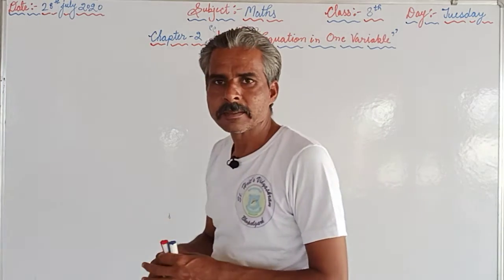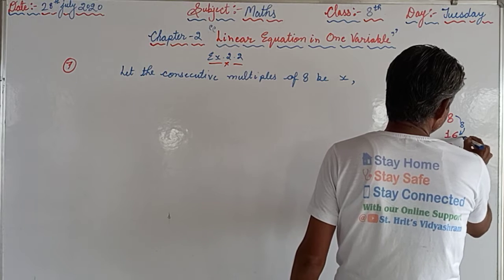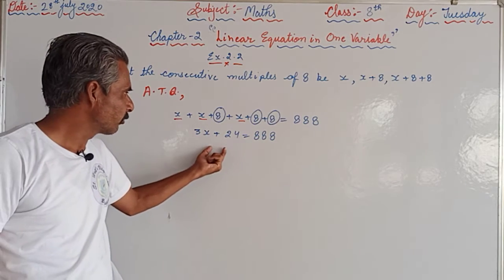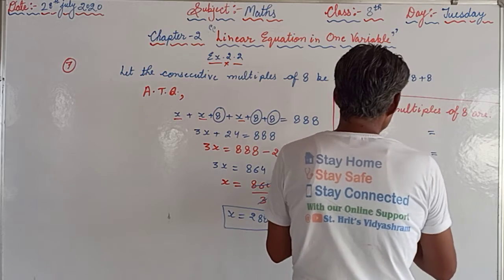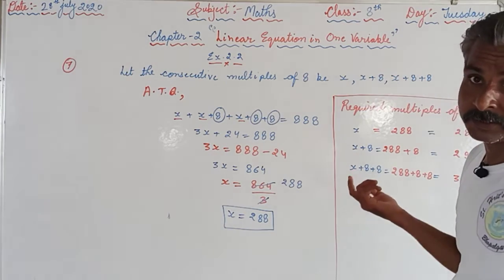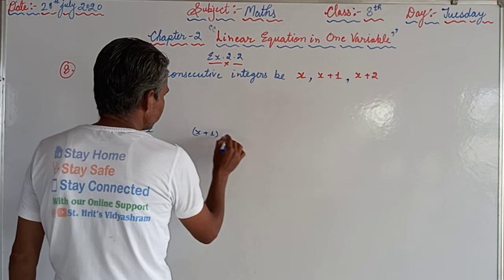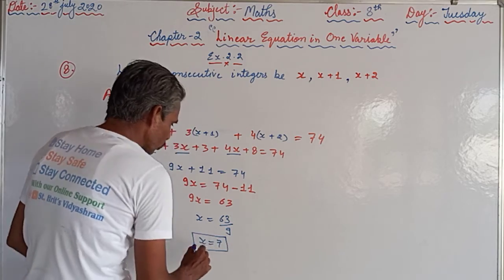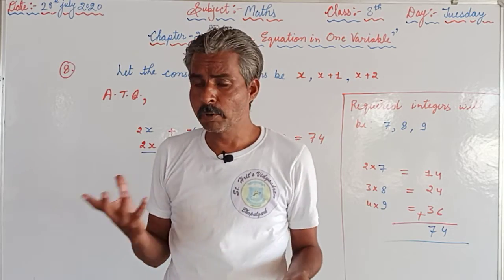Maths - Class - VIII ( Ex. 2.2 )